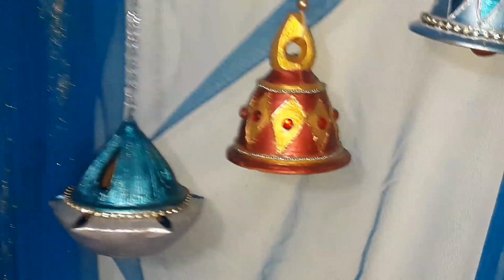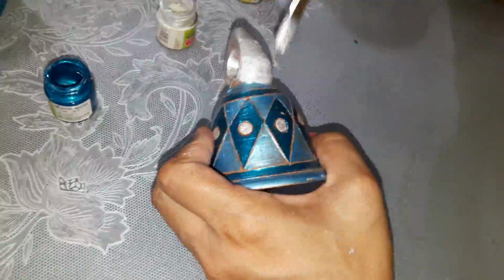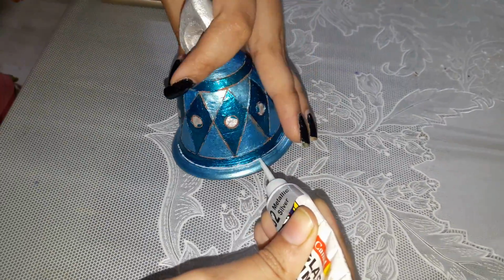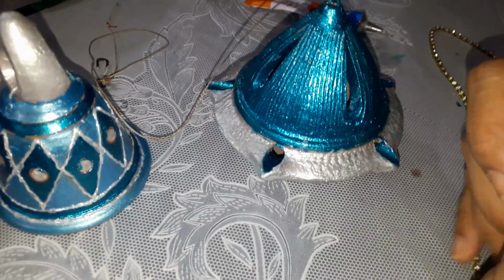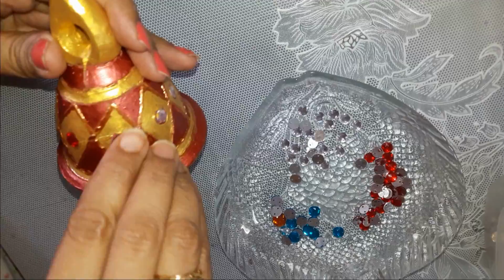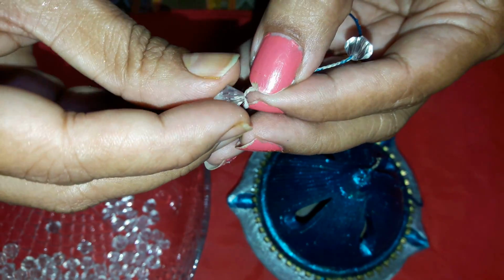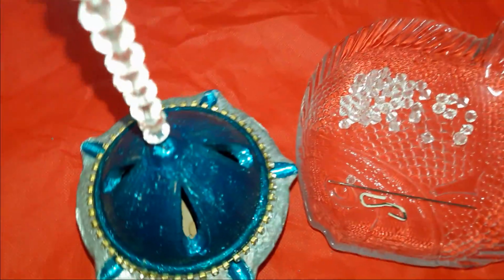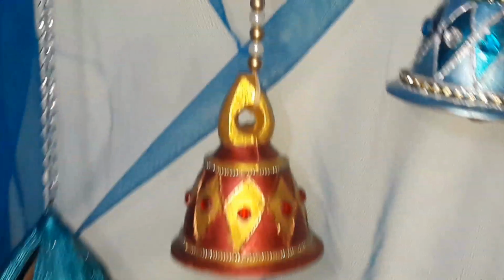Diwali Decorations with Bells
Diwali is making your home look beautiful, rich, traditional, and attractive.

Music Courtesy YouTube Library